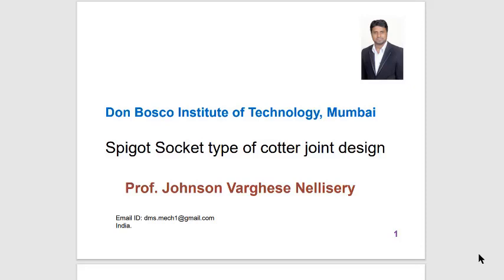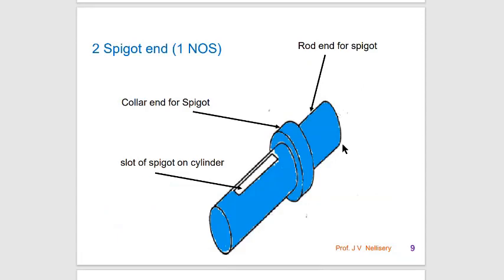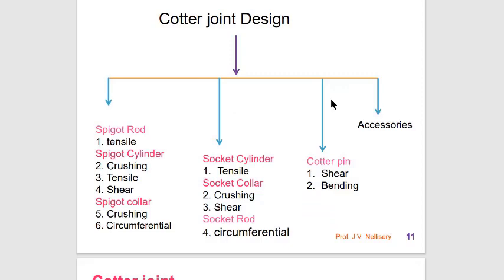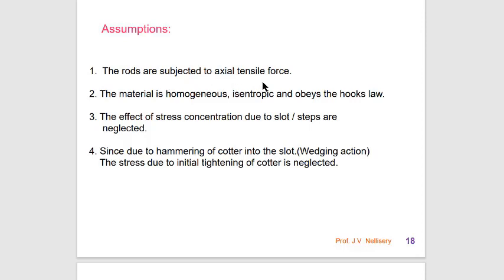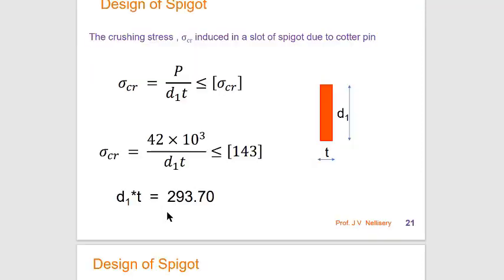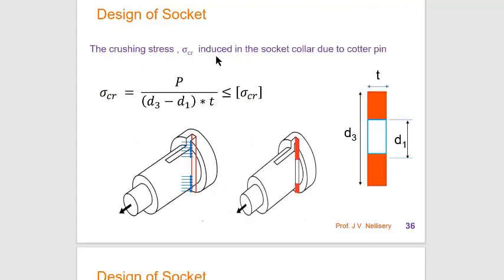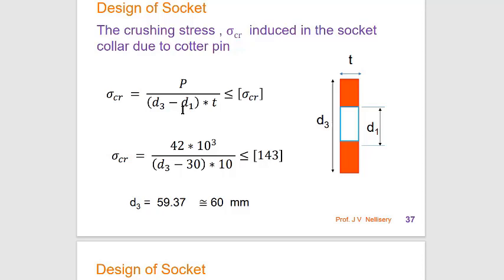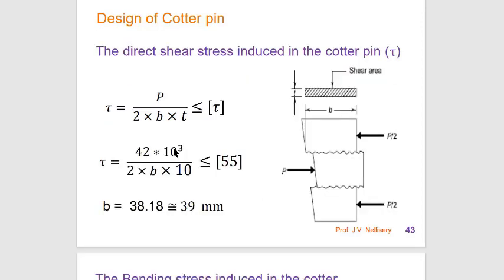cotter joint design